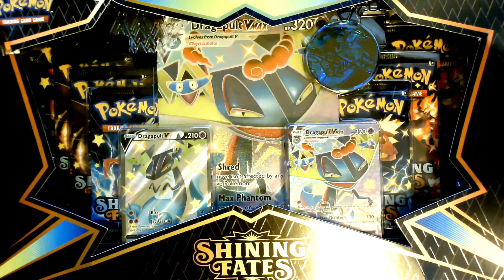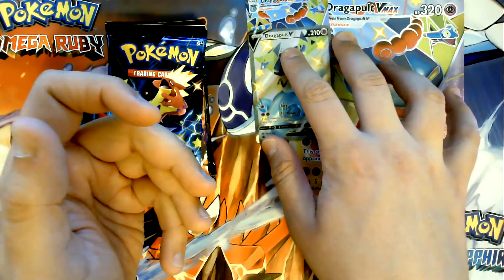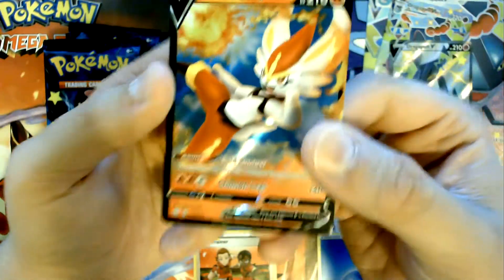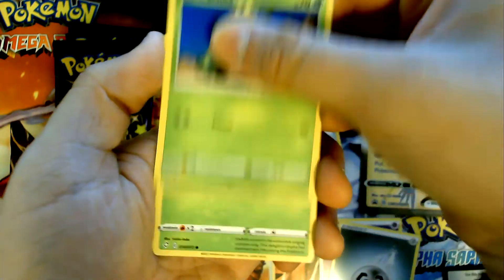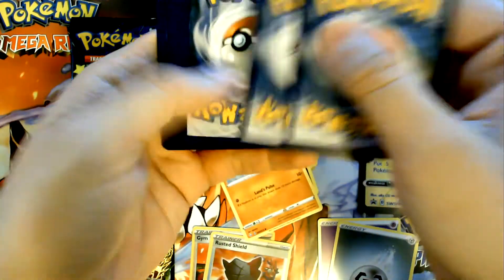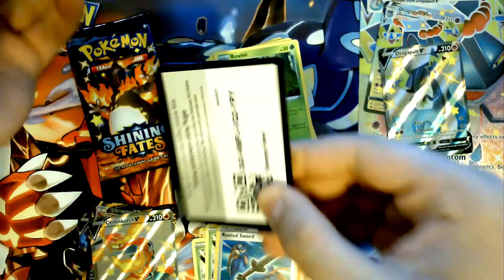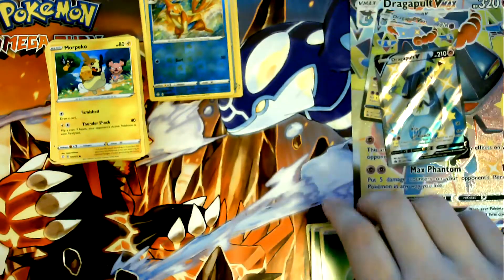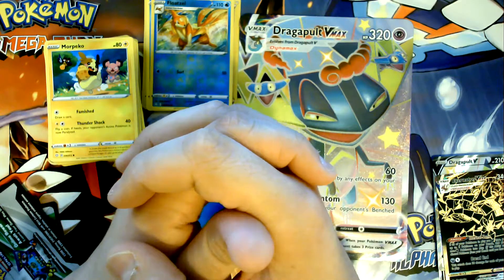Shining Fates Dragapult VMax Opening!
In today's video I open a Dragapult Vmax box, and pull some pretty awesome cards!

Make sure to stick around for my videos on Pokemon and other TCG's, and I hope you have a wonderful day!